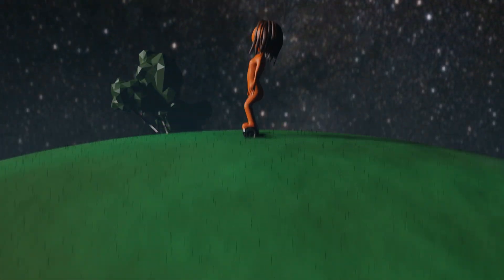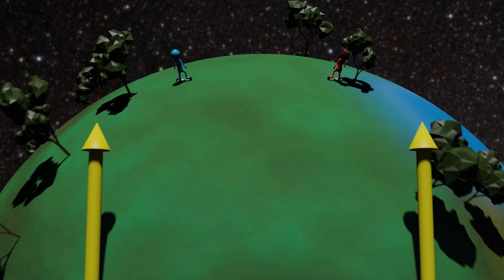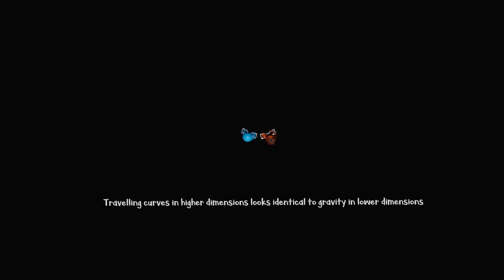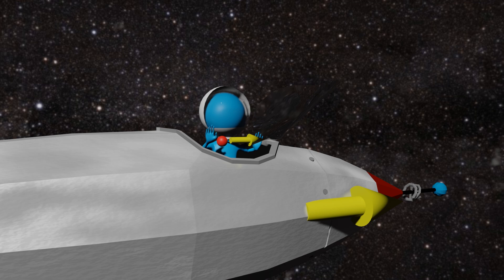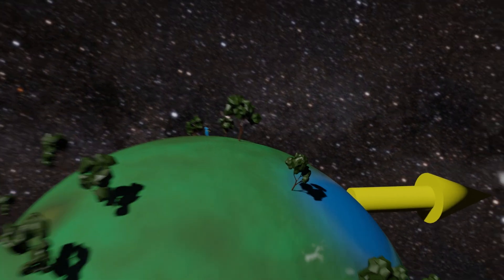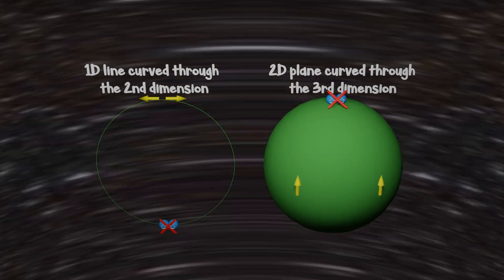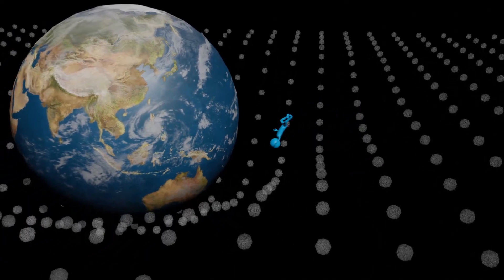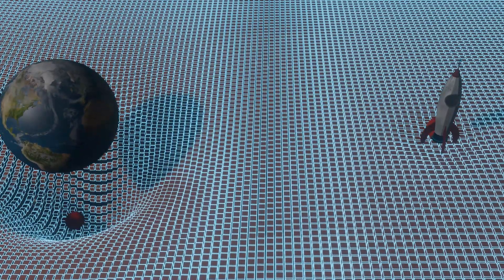Conceptualizing Gravity as Curved Spacetime.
This is my video entry into the one-minute science explainer challenge.